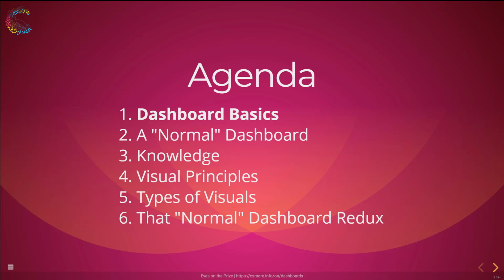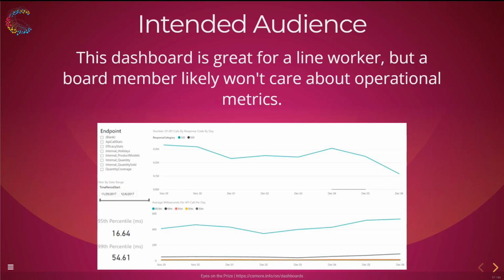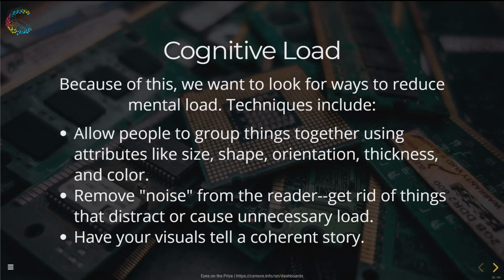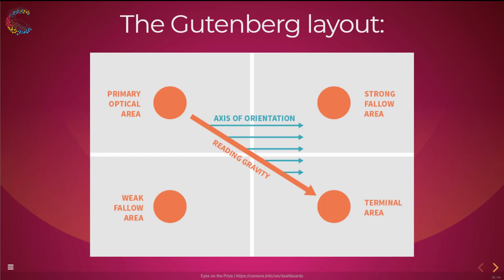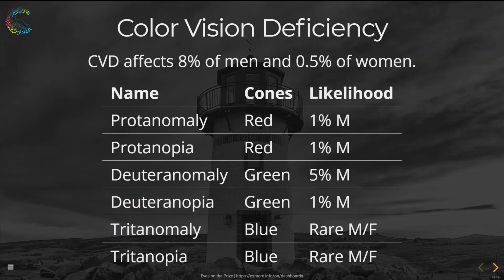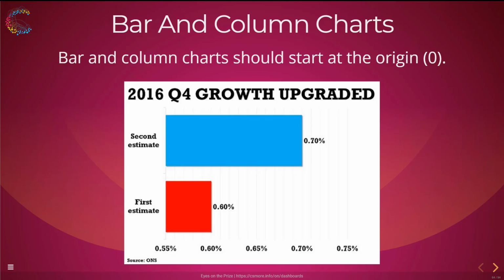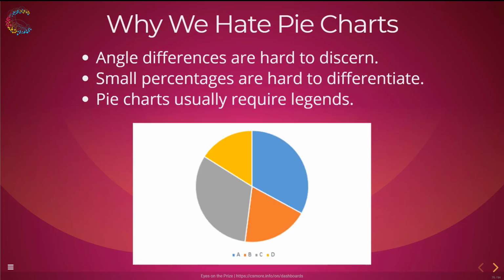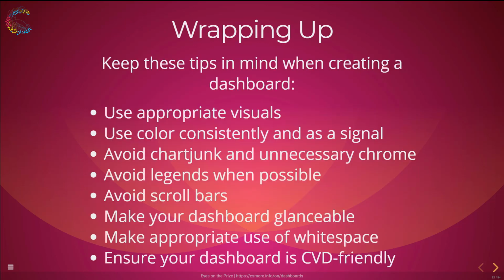Eyes on the Prize: Simple and Effective Dashboard Visualization Techniques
When done right, data visualization informs users quickly and efficiently with a minimum of distraction. When done wrong, we end up with spinning 3D pie charts. In this talk, we will look at techniques for effective dashboard design, minimizing noise and clutter (like spinning 3D pie charts) while providing relevant information to the intended audience. We will see how different types of charts work, build out rules of thumb around which charts to use, and integrate visuals to create a coherent dashboard image. When it comes to dashboards, we will compare and contrast dashboards based on their intended uses, such as interactive dashboards versus TV dashboards. Finally, we will take an awful dashboard and turn it into something which end users will appreciate.